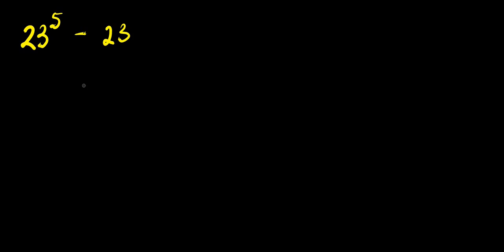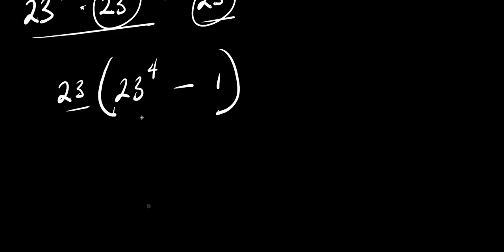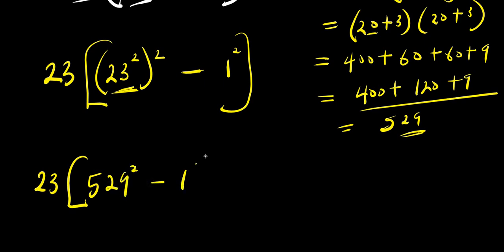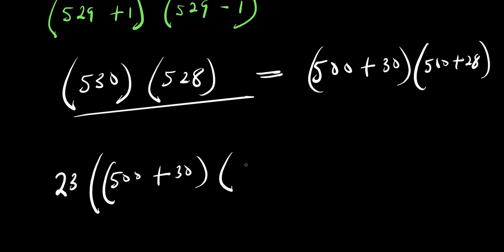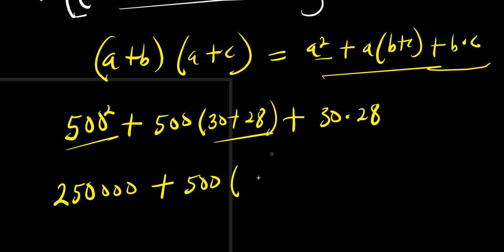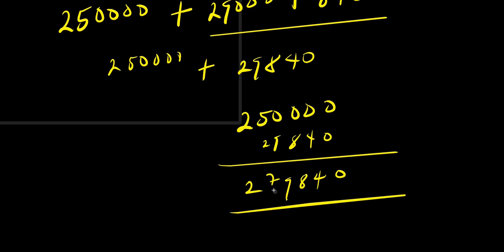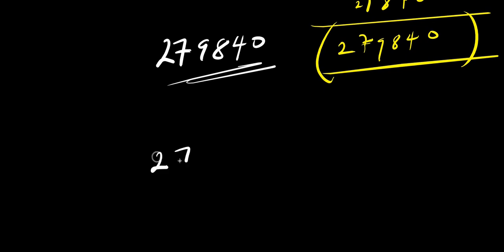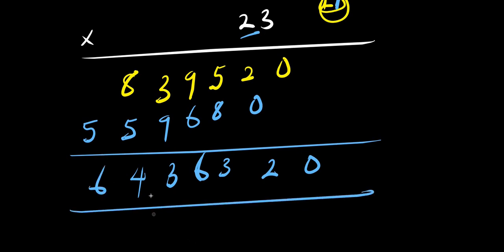OLYMPIADS || No Calculator Allowed